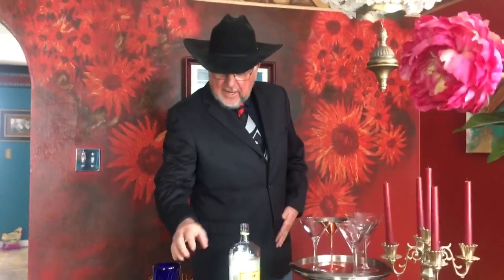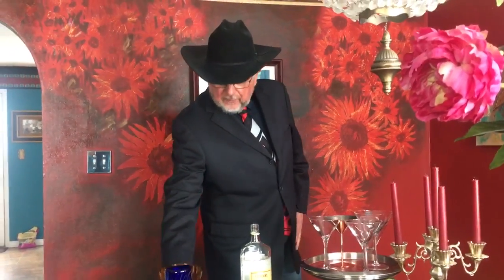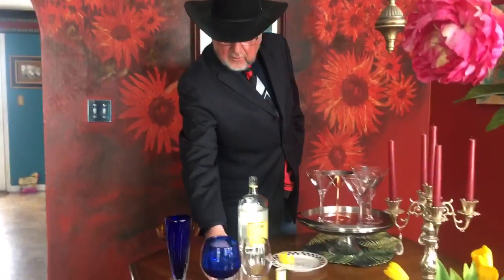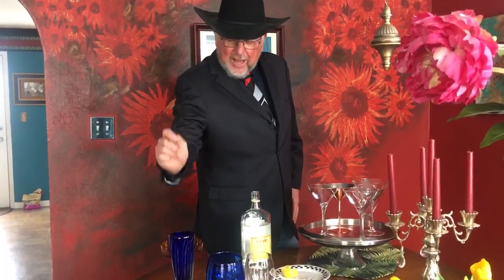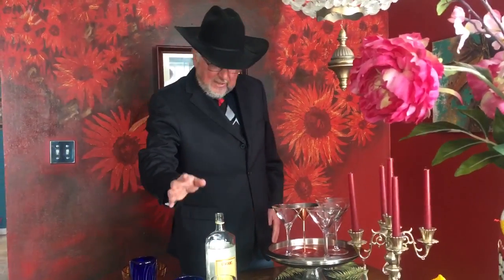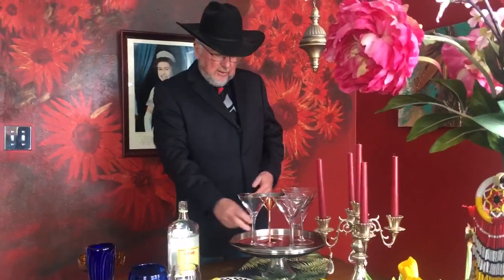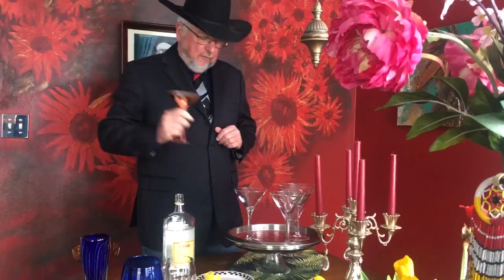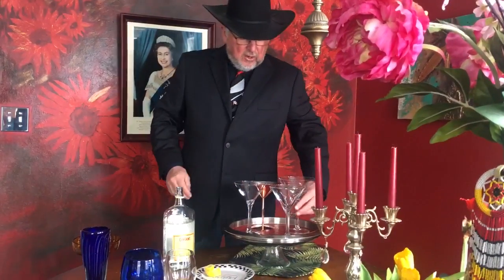trim EB541500 4E54 4C22 B3F9 07D47B260876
Captain Ken of Yukon 🍸 The Queen 🍸James Bond 🍸 Captain Ken